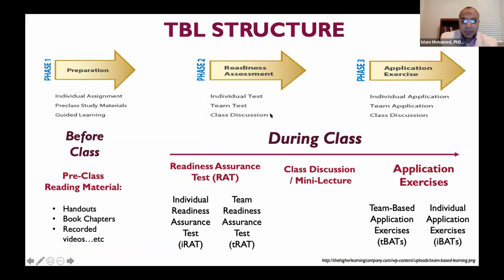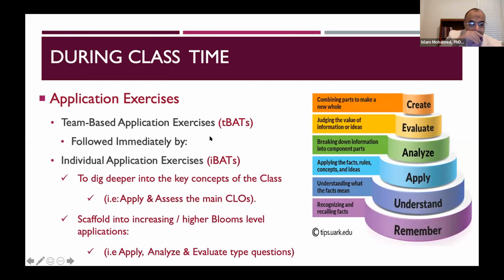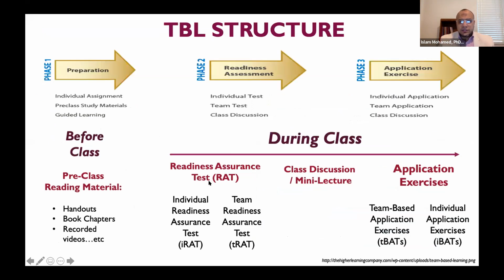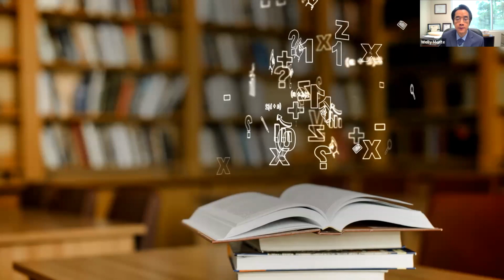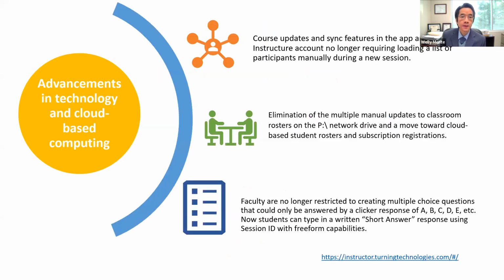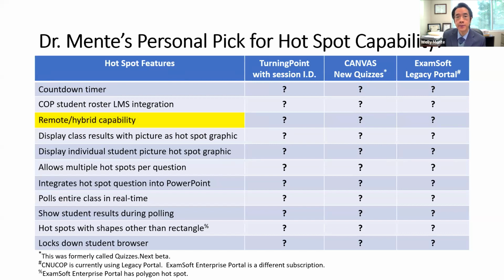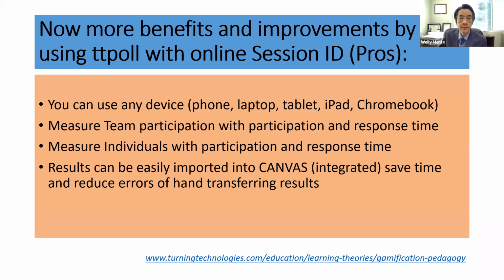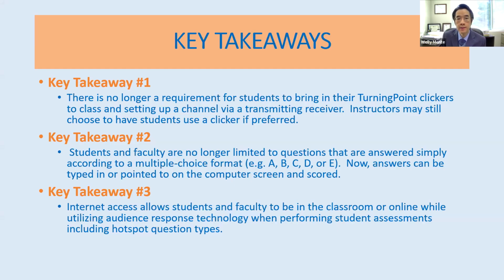New tools in pharmacy education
ا م د اسلام محمد   كلية الصيدلة – جامعة كاليفورنيا نورث وست – الولايات المتحدة